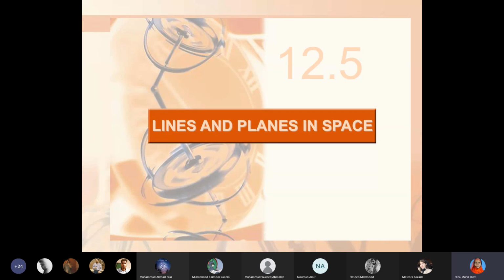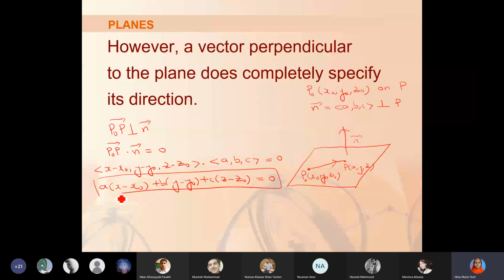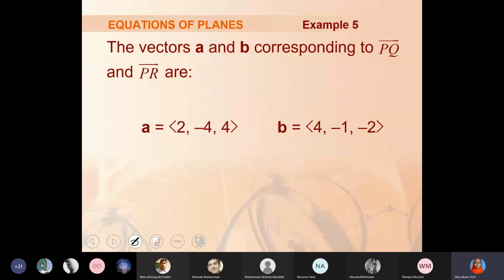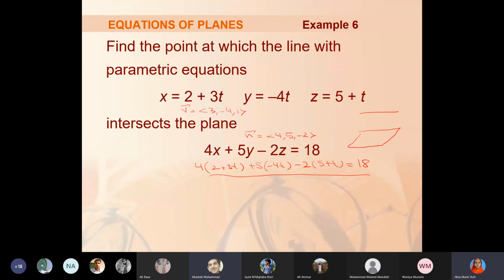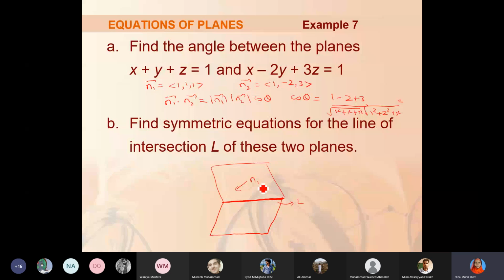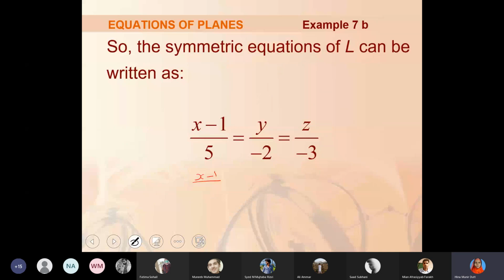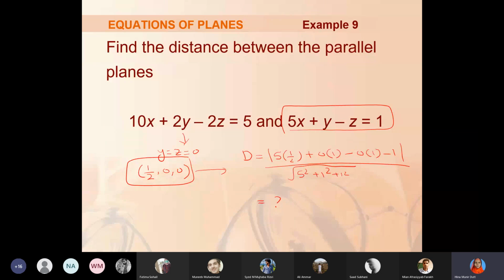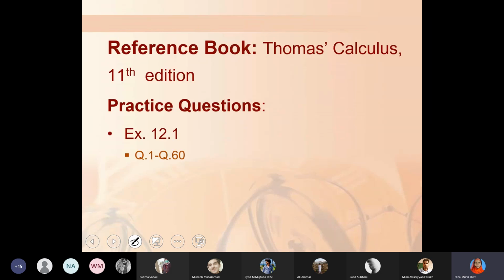Equations of Planes in Space